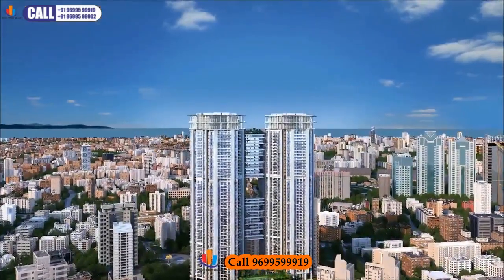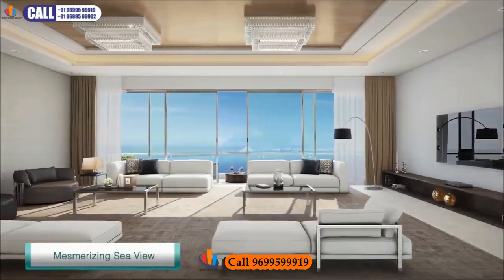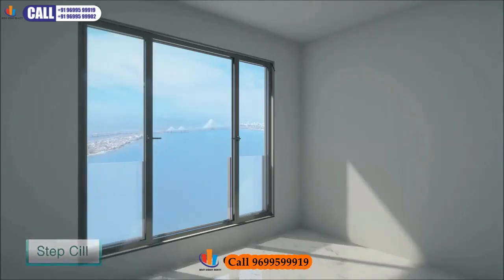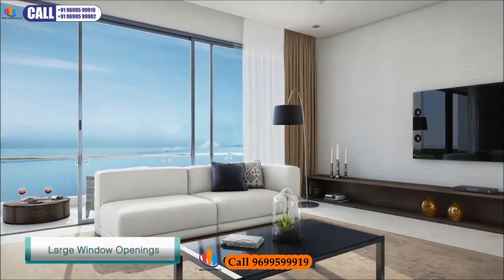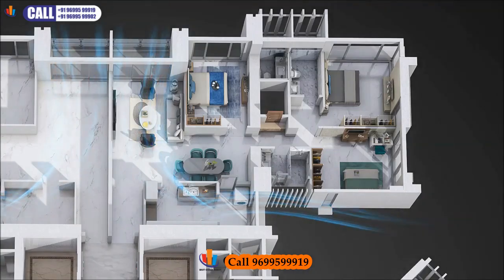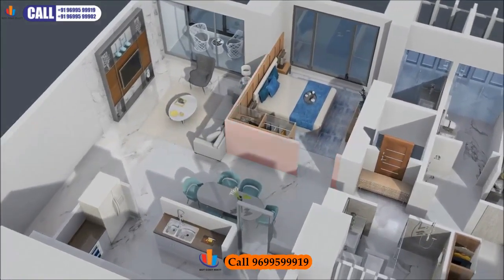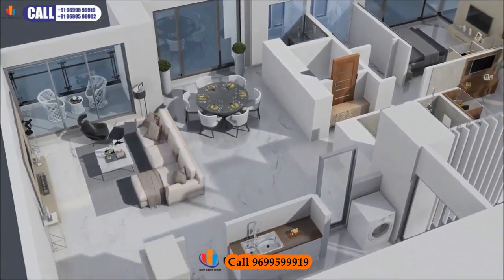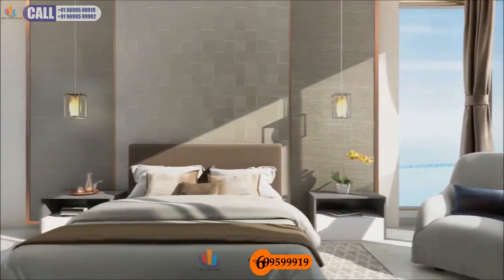Prabhadevi Wadhwa 25 south Design Ventilation Process Seafacing 3BHK 4BHK Wadhwa 2